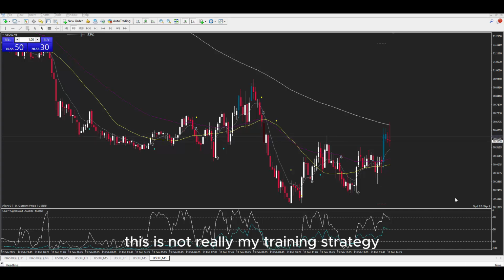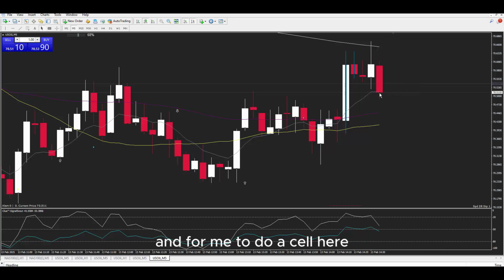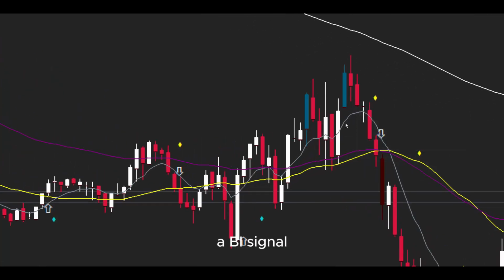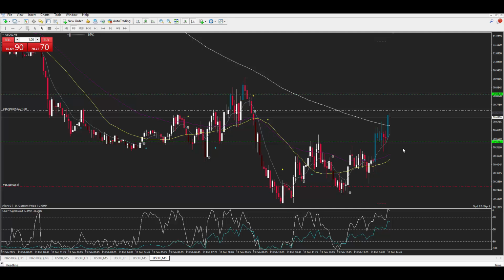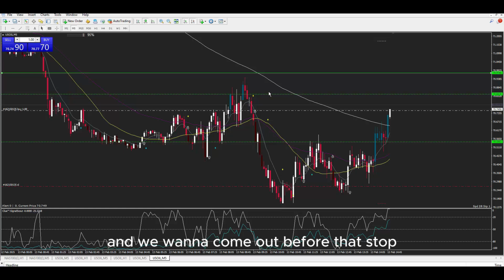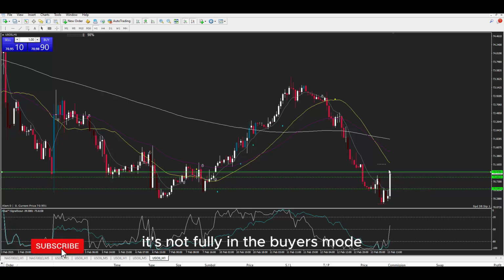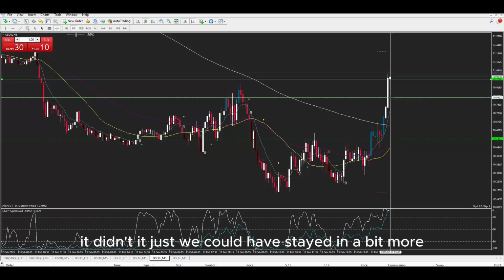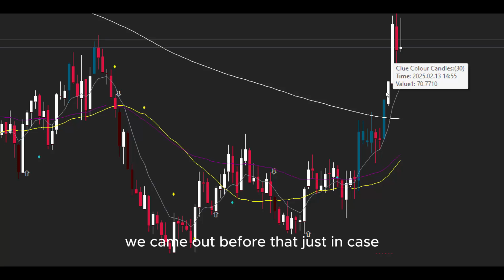Make $500 DOLLARS A DAY with this SIMPLE STRATEGY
Read this FOREX BOOK FREE on Amazon Kindle unlimited

**Are you trading on a hunch or waiting for confirmation?** In this video, we explore the crucial difference between **trading with an inclination** and **trading with a confirmed indication.** Learn why it's vital to **wait for confirmation** before entering a trade – even when you feel you might miss out on a big move.

- The risks of **trading on inclination** without confirmation.
- How to **identify strong confirmation signals** using indicators and price action.
- Why **waiting for confirmation** can increase your win rate and reduce false breakouts.
- **Psychological tips** to resist FOMO (Fear of Missing Out) and trade with discipline.
- Real-world examples of **winning trades made with proper confirmation.**

This video is a must-watch for traders of all levels who want to **avoid costly mistakes** and learn the importance of **patience and discipline in trading.**

**Don’t trade on a feeling – trade with confidence!** Click play to learn how to master the art of trading with confirmation.